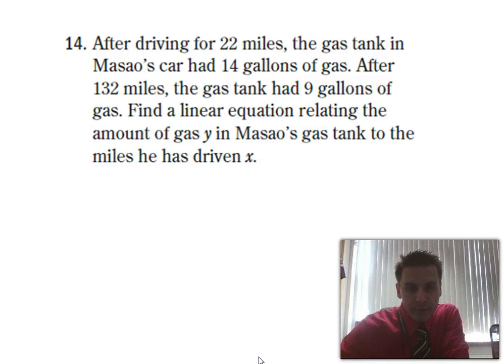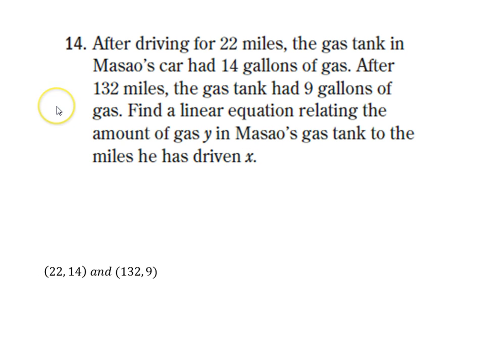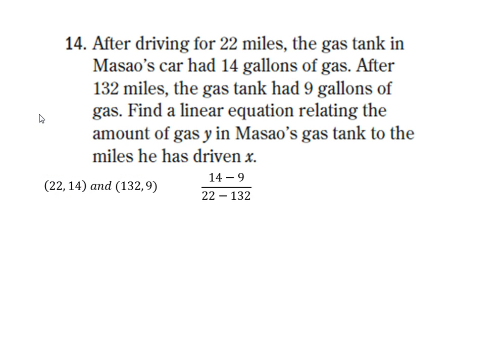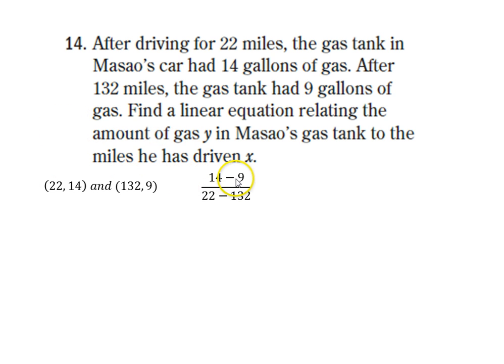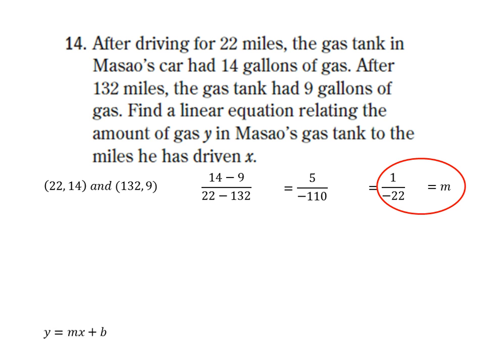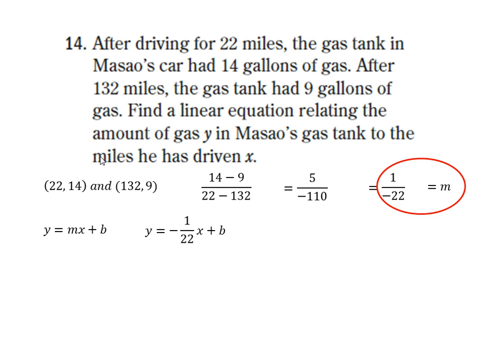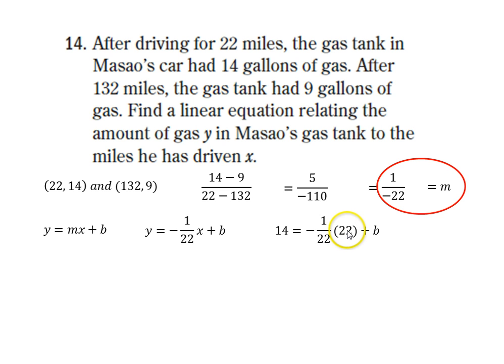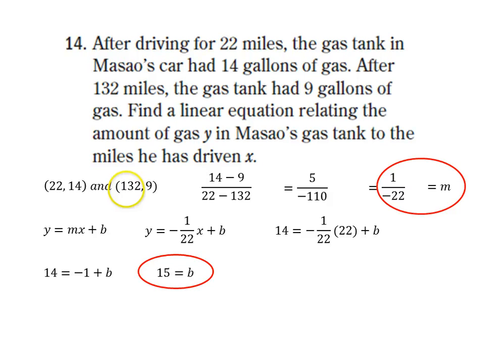Algebra Chapter 6 Self Test #14